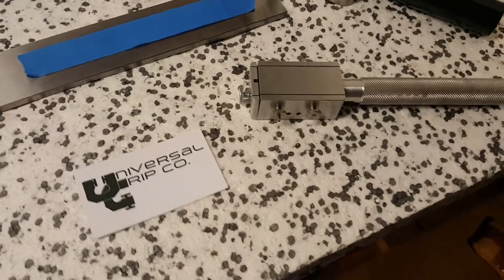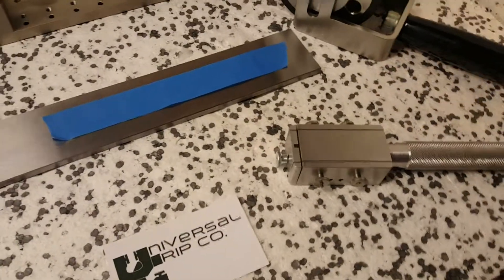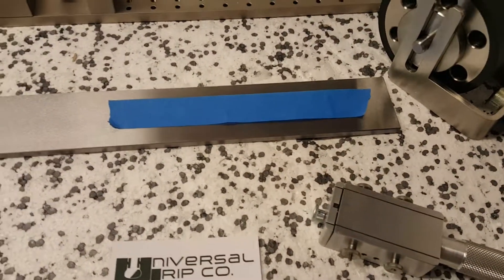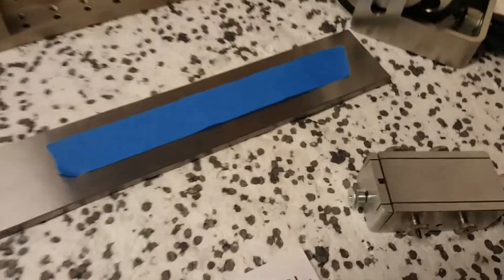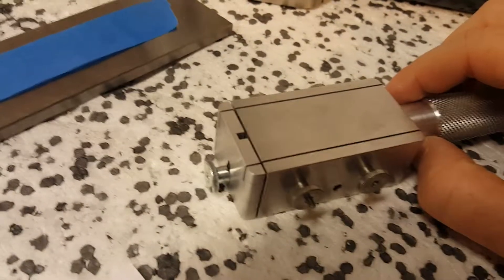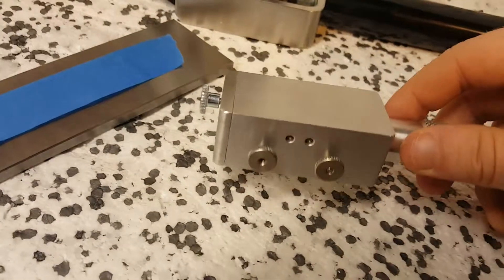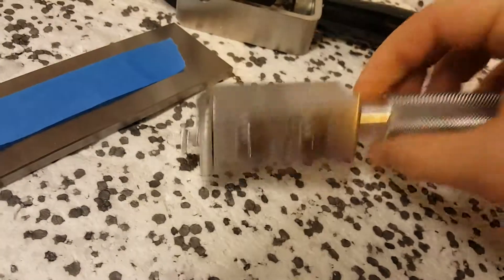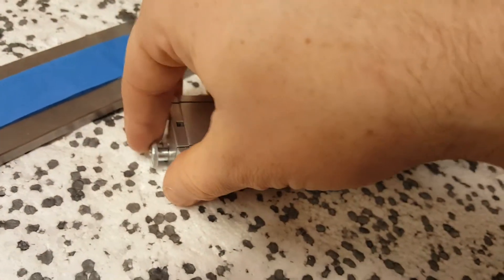How to Cut 1" Wide Peel Testing Samples for ASTM D3330 and ASTM D903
Most ASTM and ISO peeling strength tests require cutting either 1" or 2" wide tapes. The tapes must be the same width every time to ensure good testing results. The double razor blade knife is used to safely cut the tapes samples from a larger roll or sheet. The razors are simple utility razors and can be swapped out once they become dull. The dual razor knife is the ideal solution for cutting tapes in preparation for ASTM D3330, ASTM D903, ASTM D6862 and other 90 & 180 degree peel tests.